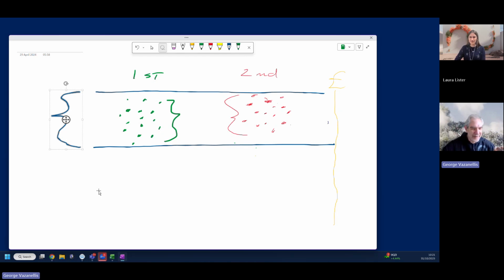ANOVA 20251031 100542 Meeting Recording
Here Laura and I discuss analysis of variance (ANOVA).